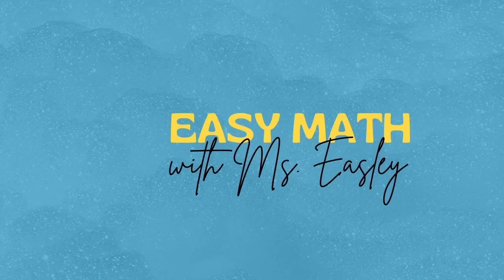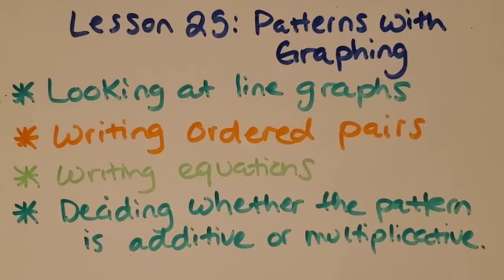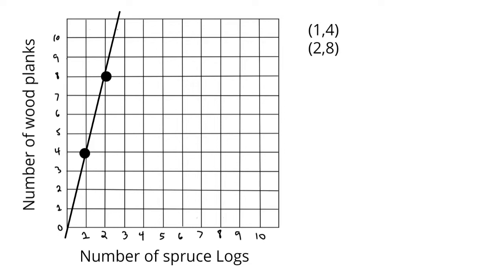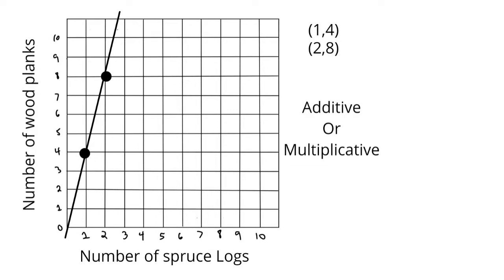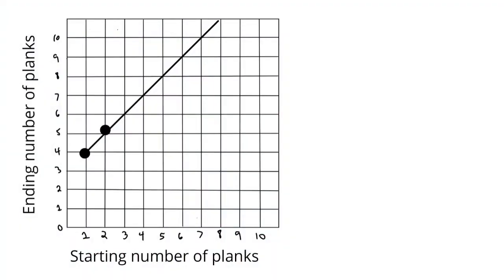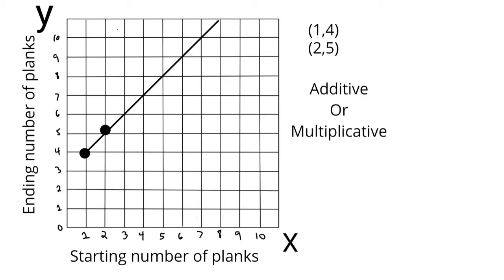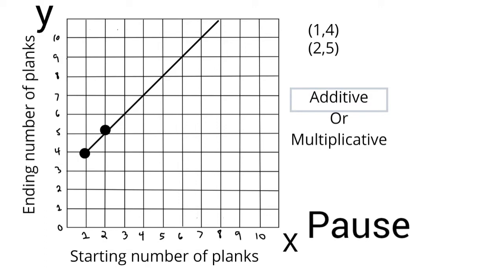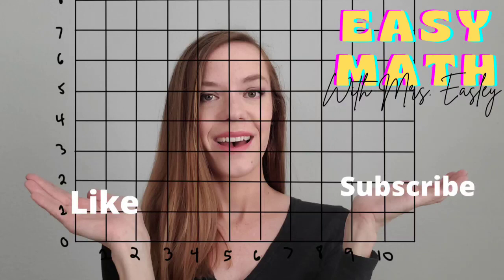PATTERNS WITH GRAPHING [Ordered pairs and equations] 5th Grade Math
Learn how to look at a line graph to find patterns!  We will be writing ordered pairs, discovering additive or multiplicative patterns, and writing equations!  Let's go!!